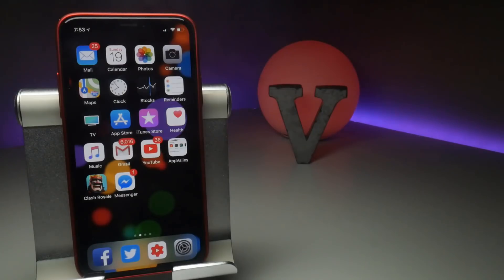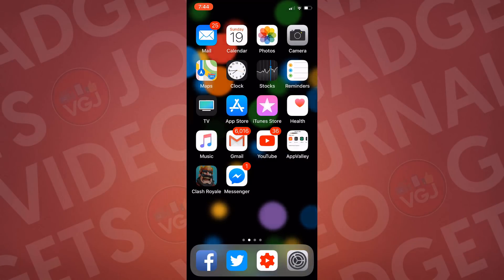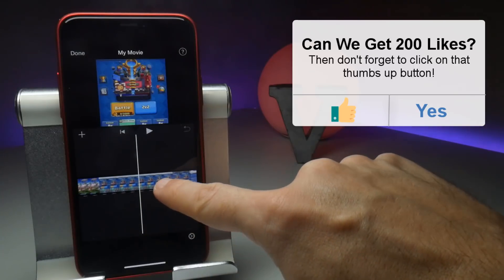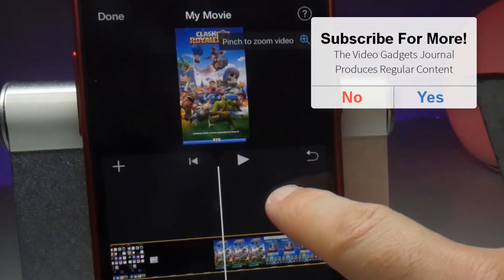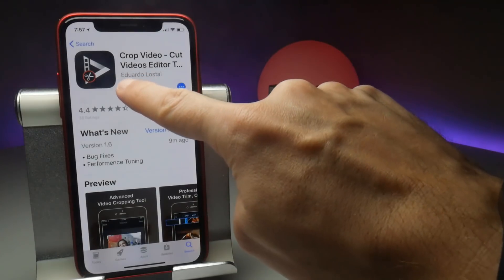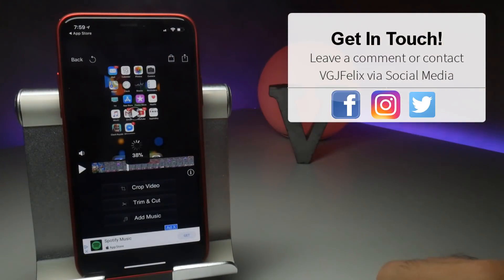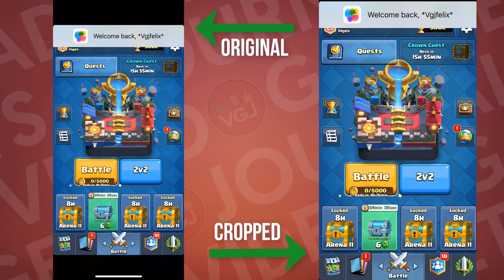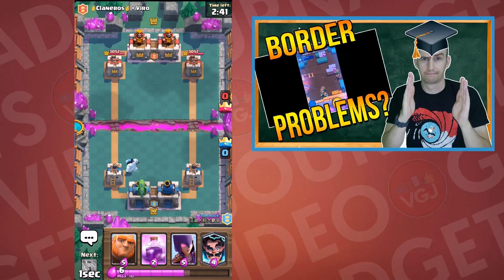Why Does My iPhone X Screen Recording Have Borders?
You can now screen record your iPhone quite easily, but it doesn't mean it's perfect. The iPhone X presents you with some new, unique challenges, one of those being black borders at the sides or at the top and bottom.

In this video I explain why it happens and how to fix it.